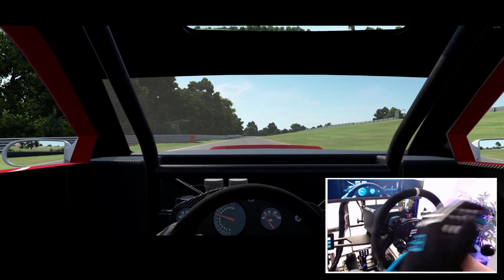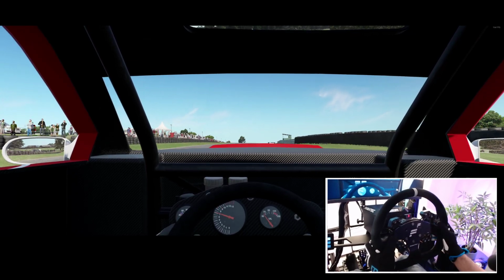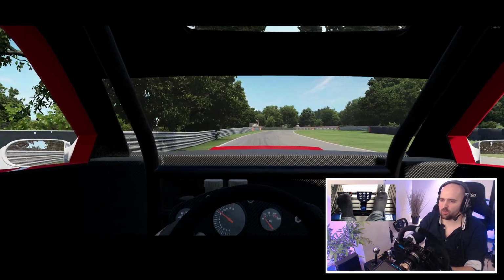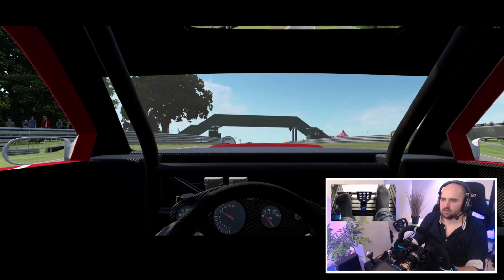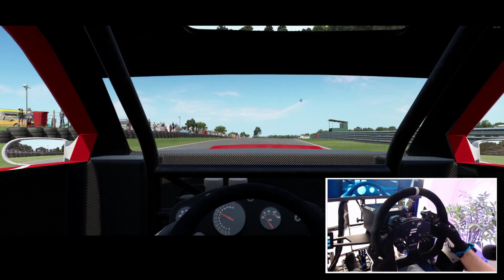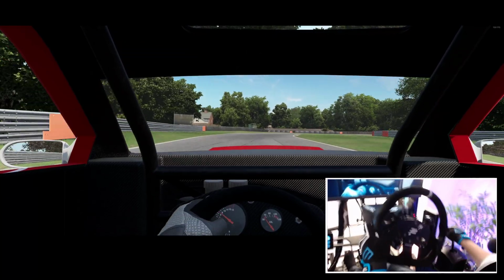Automobilista 2 | Tested With a Fanatec DD1 Podium Wheel | Oulton Park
We jump into a car  in Automobilista 2 along with the fanatec DD1 talking about what AMS2 has in store and what to expect from the simulator :)

-- SOCIAL  LINKS --

🏁 OUR KIT 🏁

◾WHEEL                      - CSL ELITE PS4 / OSW DD
◾PEDALS                     -  CSLE LOAD CELL
◾SHIFTER                    -  FANATEC SQ 1.5
◾RIM                             -  OMP TRECENTO / F1 / GT
◾RIG                              -  SIM LAB P1

◾MIC                             - MOD MIC 5
◾MIXER                        - YAMAHA AG-03
◾CPU                            -  Ryzen 3900x
◾GPU                            -  MSI 2080TI
◾Screen                        - Asus ROG Strix 35" XG35VQ

◾OBS                             - Classic
◾CAM                            - C920

🤯INSANITY SUPPORTERS🤯

IZZIE - BEN WILSON - TALL MIKE - CHILE DAWG - JIM BOB - SIMEN - FULL HOUSE GAMING - DW_E92 - BKS

☕CHANNEL MEMBERS ☕

- Racing Sim Tools - ultrafex - 42 - Antoinne patton - TheMilkMan - Robin D G - Craig Hutchison -
- Racing OAP - Beltan621 - electrical mumu - ToadiNtheMole - Lily - Cornelius Nubston - Chris Radoux - Andrew McCormick - Antoine - Virtual Reality Racing - harding989 - a random callsign
- Huge Murray - Jimmy Broadbent - scar3sl - James Tumilty - Robert Ongrui - BlownFuse - DomGTR
- BuToNz

👁️CULT OF MUSCLE PATRON CULTISTS👁️

Ben Wilson - Bill DiNatale - Chile Dawg - Don Remez - Filing Account - Fullhouse36 - Izzie - Jeffrey Edgar - Jim bob - Jopn Maarten Nauta - Magrov Meevoo - Marc-Andre Denis - Max_DogBreath - Mid-Life-Crysis -
- Owen Paul Rowell - Peter Jarram - Phil Scrutton - Pixel Therapy - Racing OAP - Rob Robert - Robert Thompson - Shane Higgins - Spacemonkee78 - Tim Driscoll

🛐SERVER GODS🛐

IZZIE - 2OLD4FORZA - CHILE DOG - JIM BOB